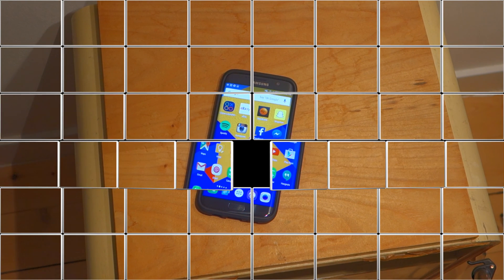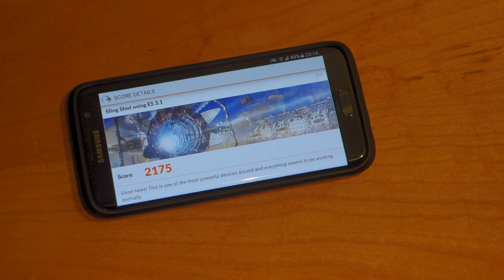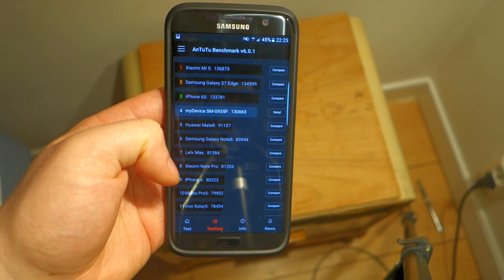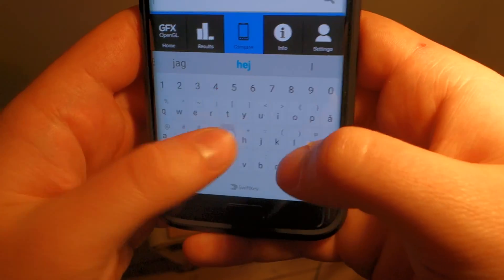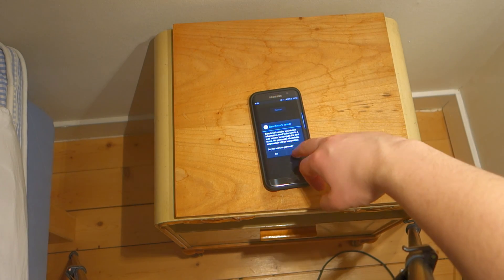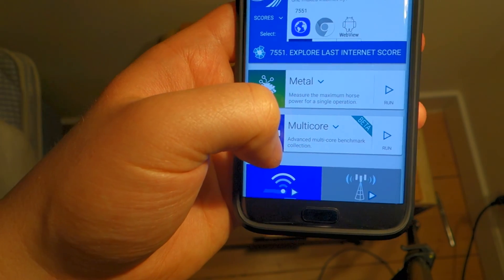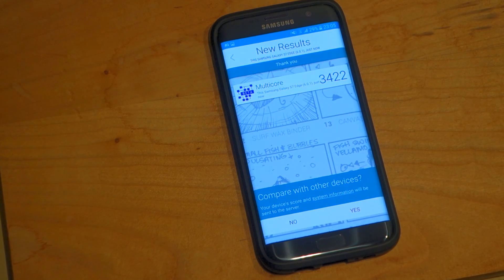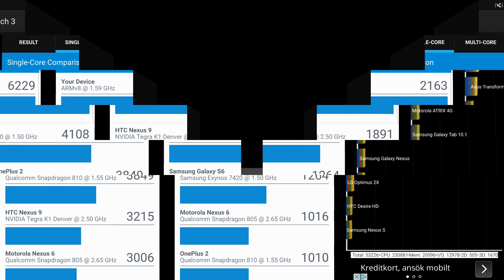Samsung Galaxy S7 Edge (Exynos 8890) | Huge Benchmark Test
This is a huge benchmark test where I see what the Samsung Galaxy s7 edge is capable of and compare it to some other devices! Is it the world's fastest phone?